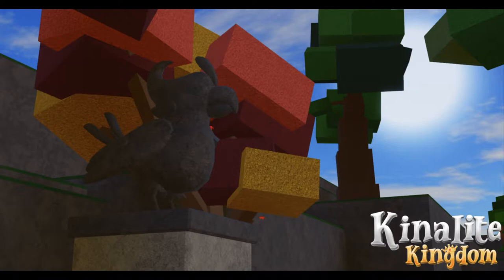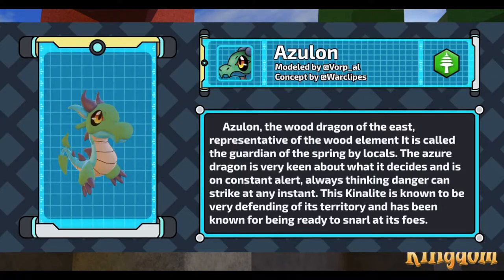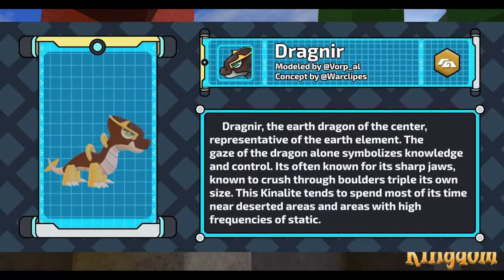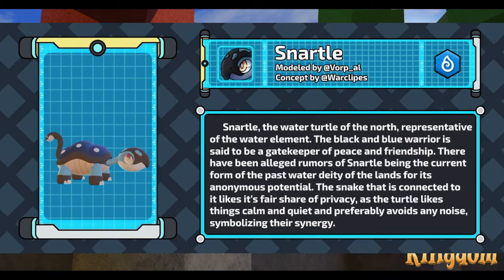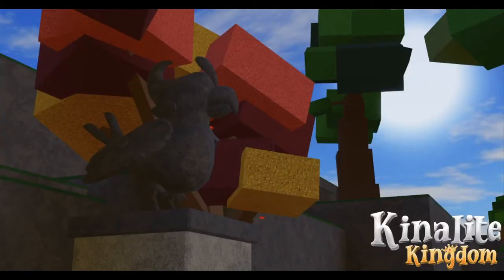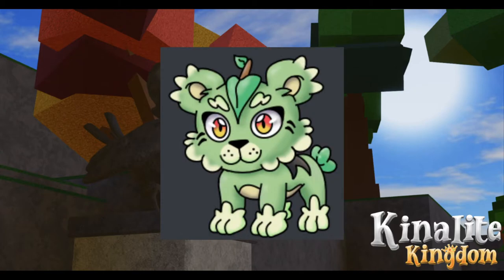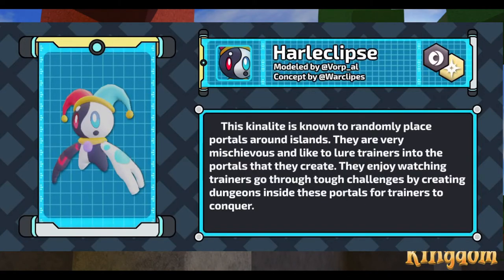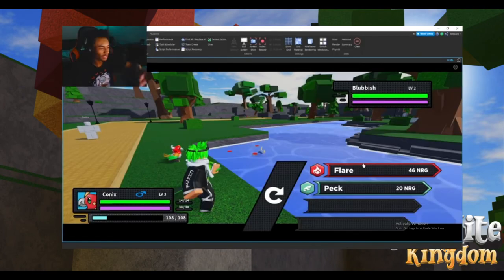Everything You Need To Know About Kinalite Kingdom!!! Kinalite Kingdom Leaks & Teasers